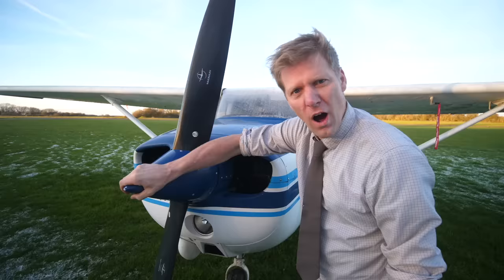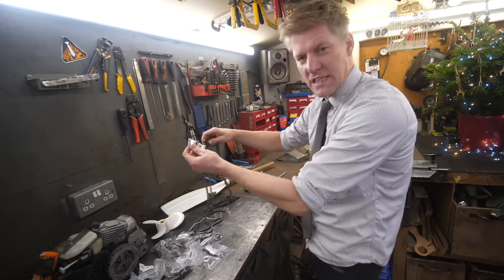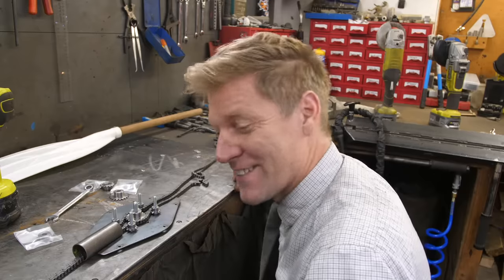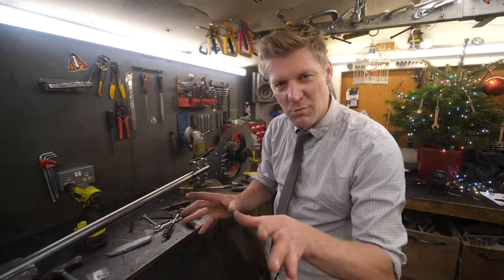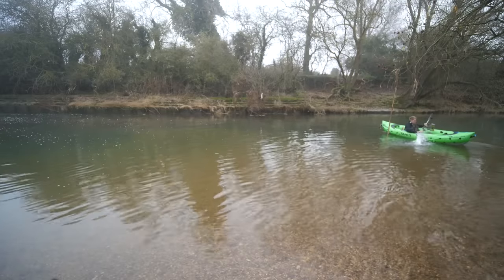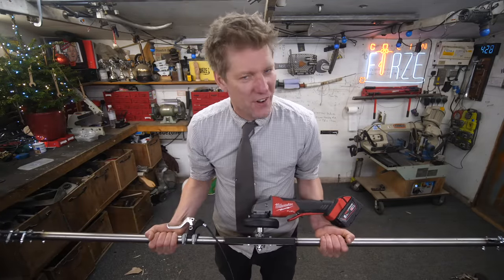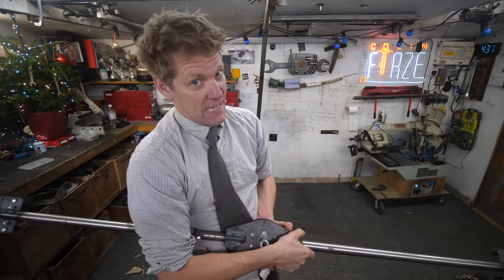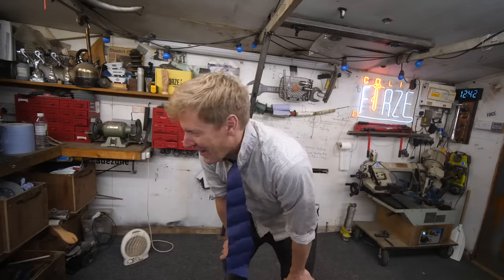I put high Speed Prop Blades on my Kayak Paddle!!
This seemed like a great idea.

Music

First Track is called "Take Me On" by "Wolfs"

2nd Track is called "Up the Toon" by "The Three Divorces"

The rest is library music. Boooooo